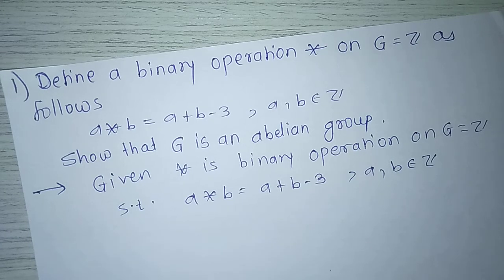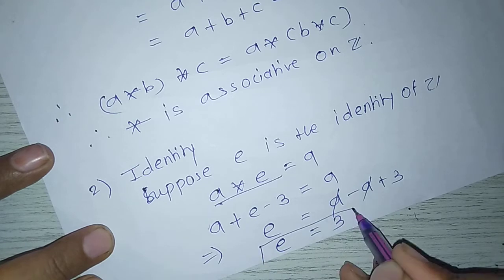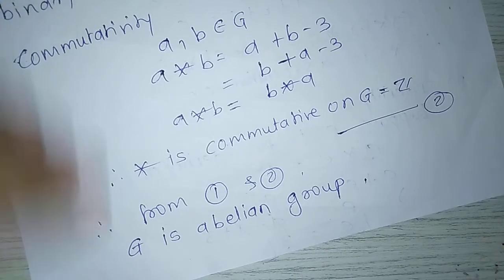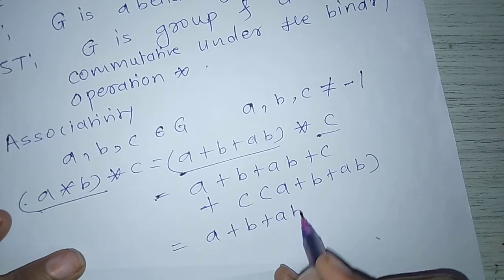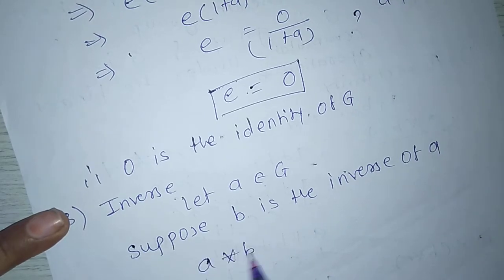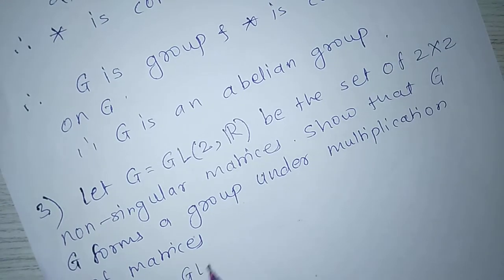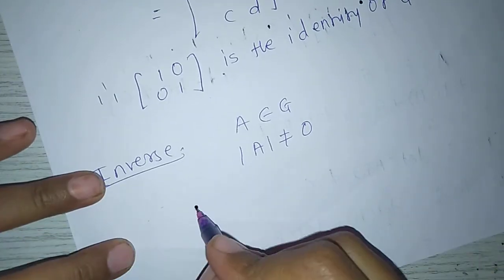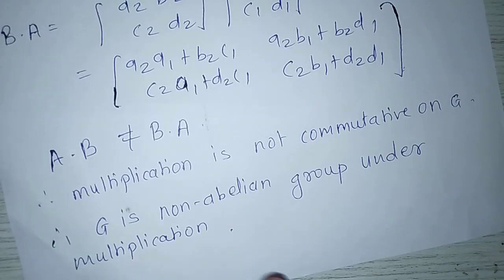S. Y. B. SC. (COMPUTER SCIENCE) Paper I - Groups & Coding Theory, Chapter 2- Groups( Part 6 )